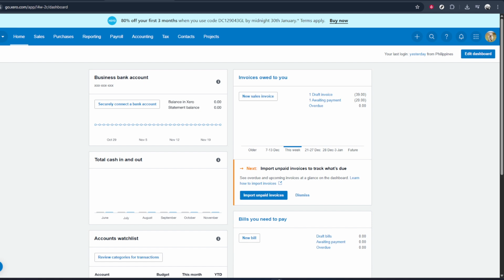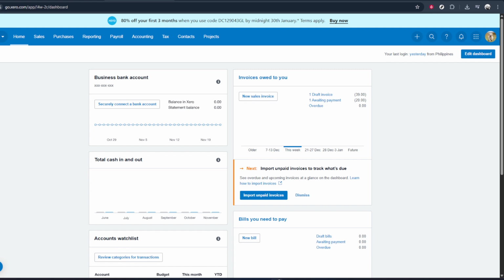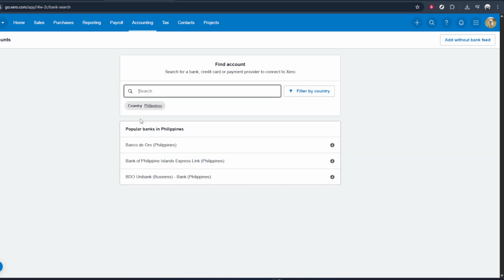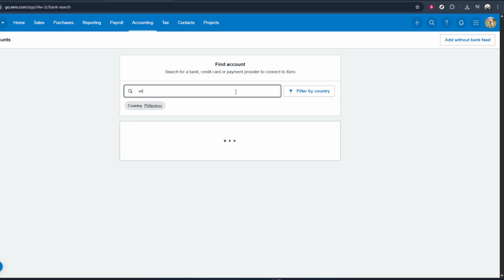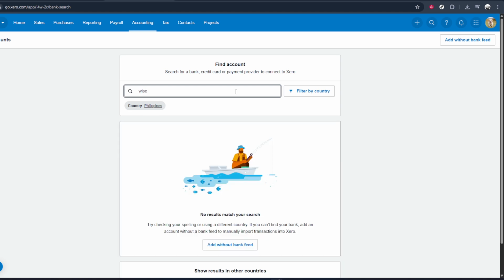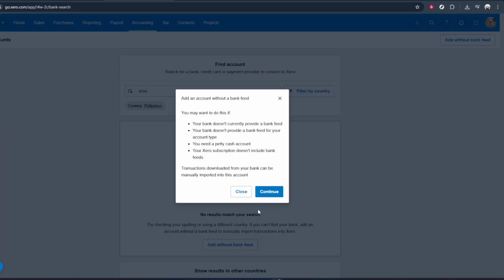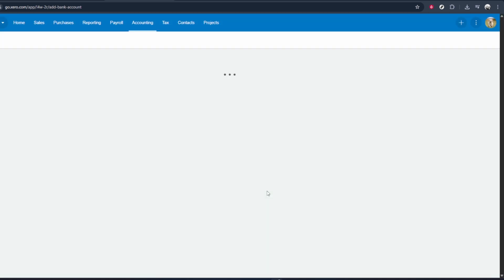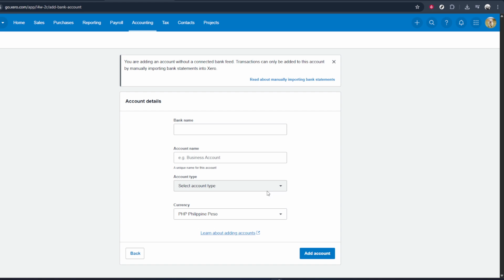How to add Wise to Xero | EASY 2026 GUIDE